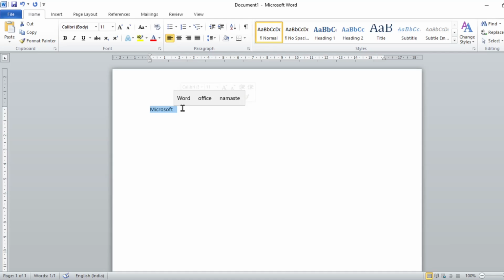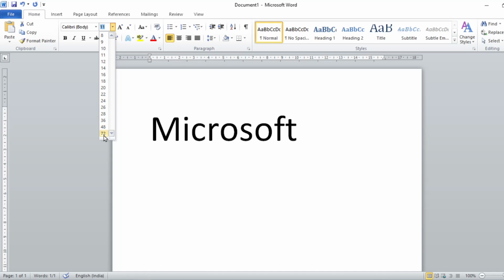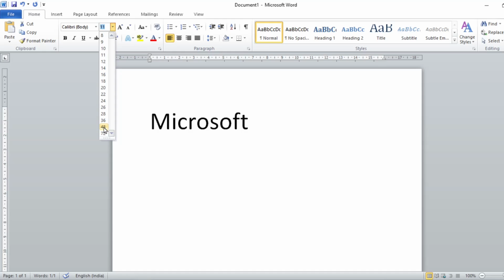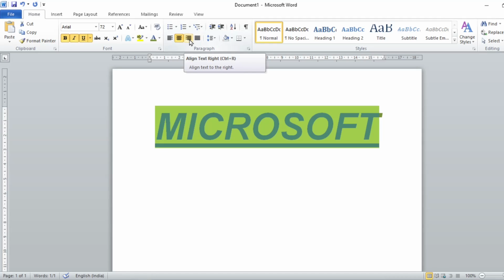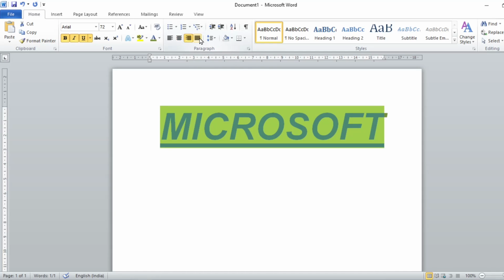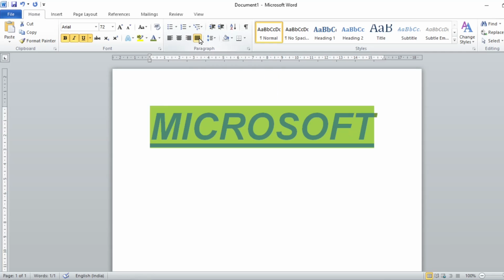Learn How to format text in word document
In this video you will learn how to format text in Microsoft word.